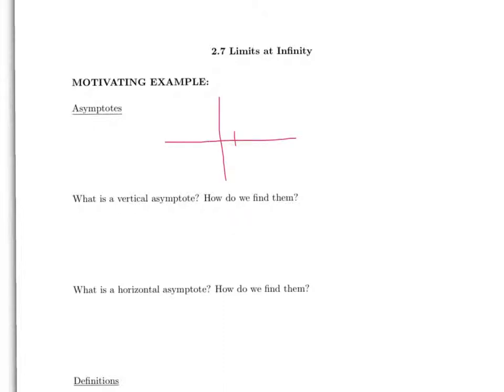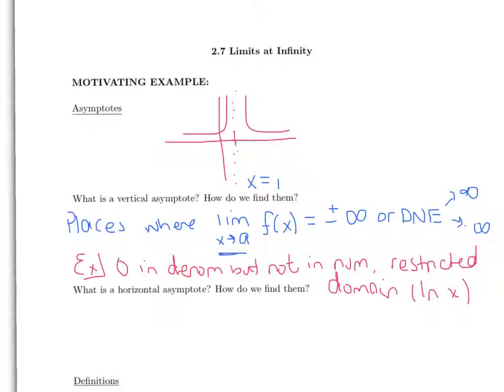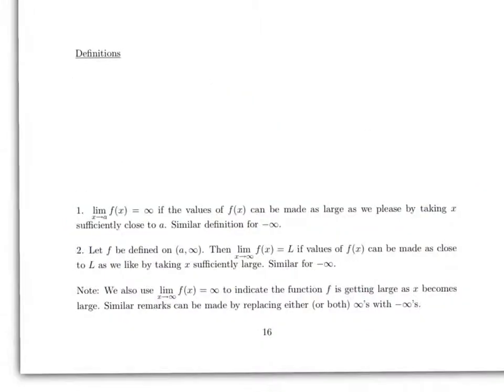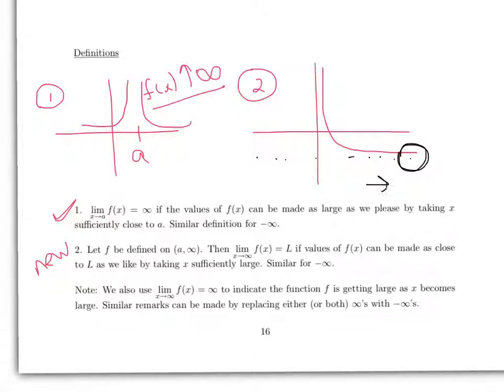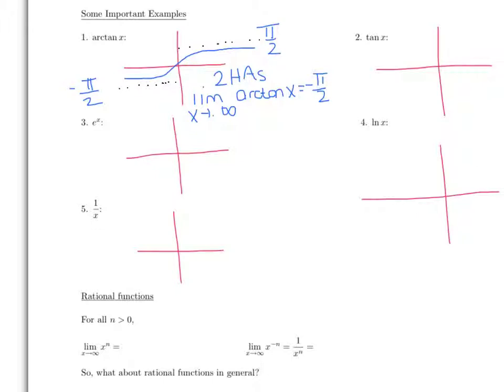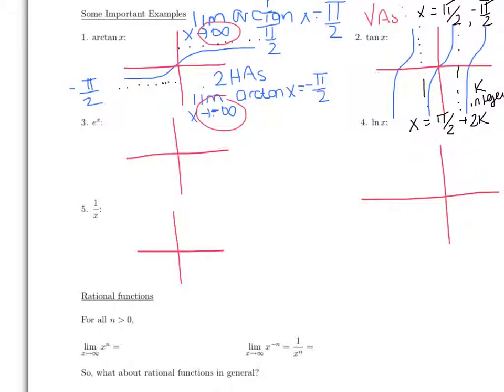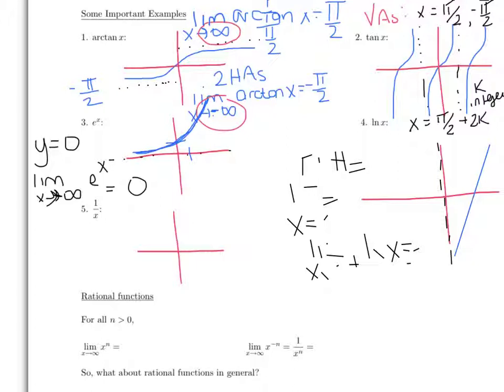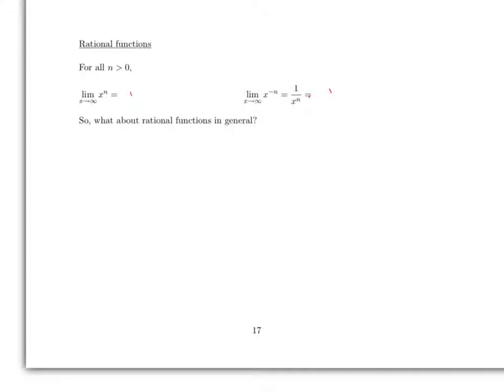Limits at Infinity